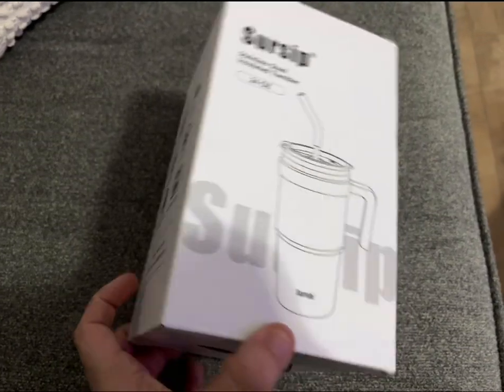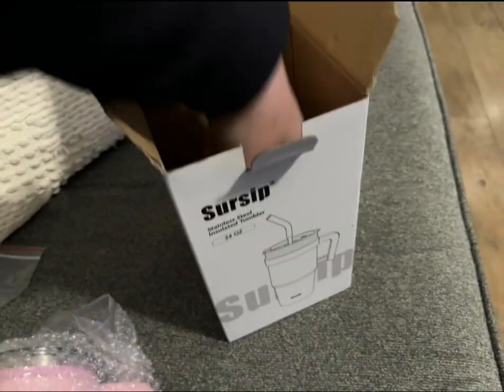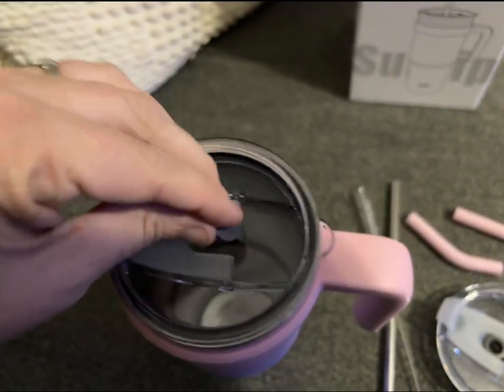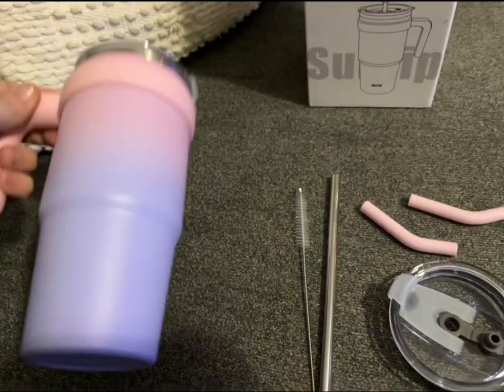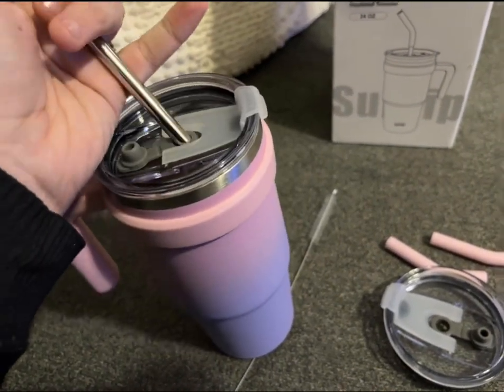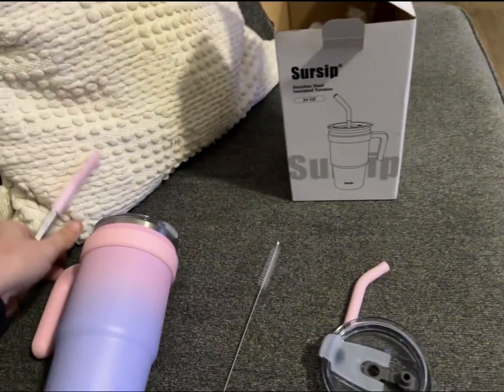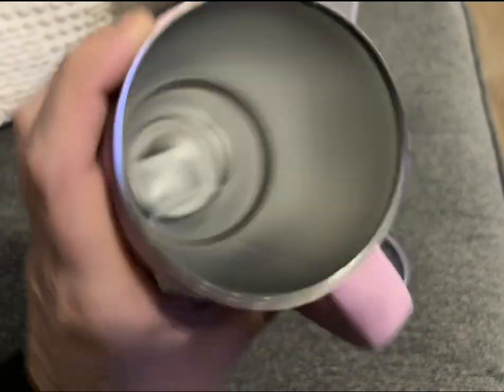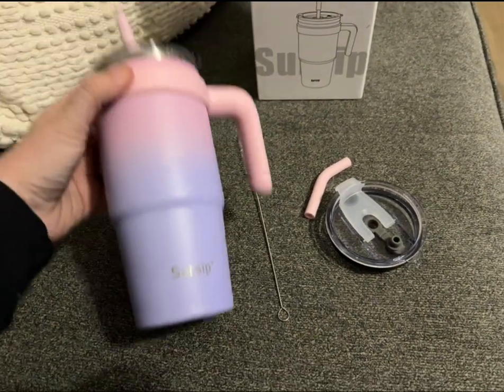Sursip 24 ounce tumbler with handle